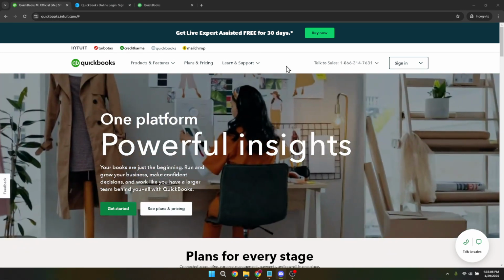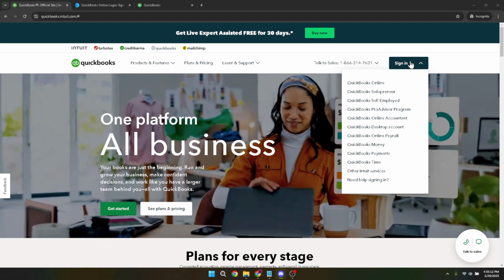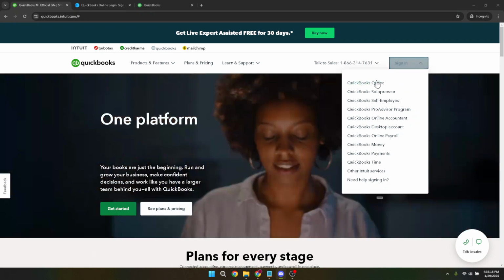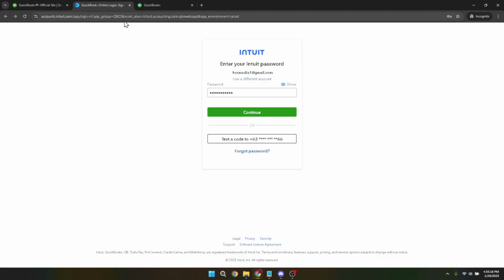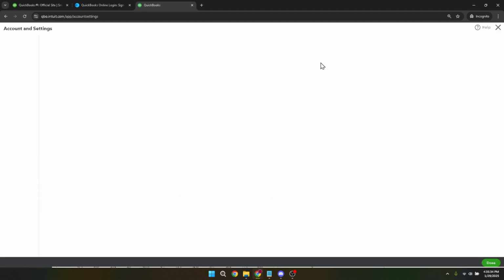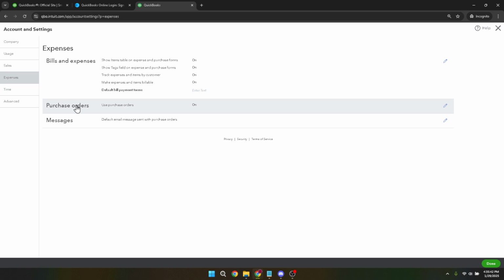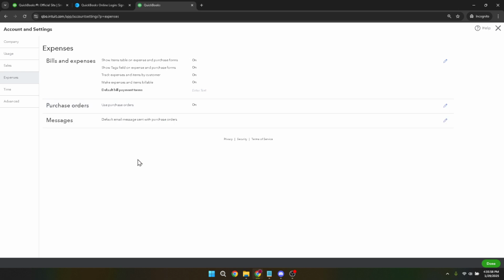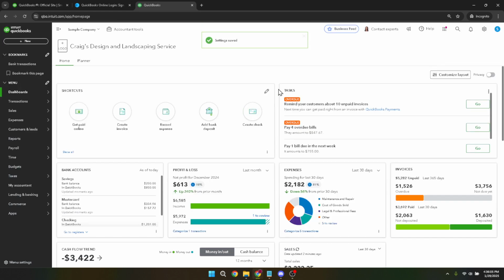How to Enable and Use the Purchase Order Function in Quickbooks Online (Full 2025 Guide)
In today's video we will show you quickbooks online,quickbooks,quickbooks tips and tricks,how to use quickbooks online,quickbooks online tutorial,how to use quickbooks,quickbooks online training,introduction to quickbooks,quickbooks desktop,quickbooks training,how to categorize transactions in quickbooks online,quickbooks tutorial,quickbooks for beginners,quickbooks online 2024,how to create inventory products in quickbooks online,quickbooks course,quickbooks online certification 2025